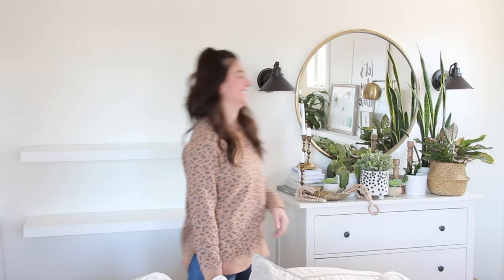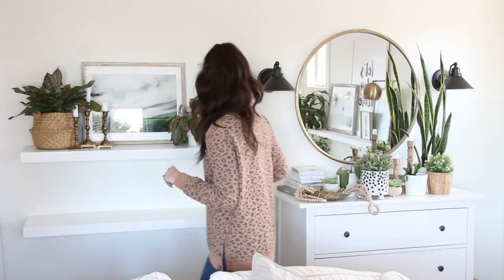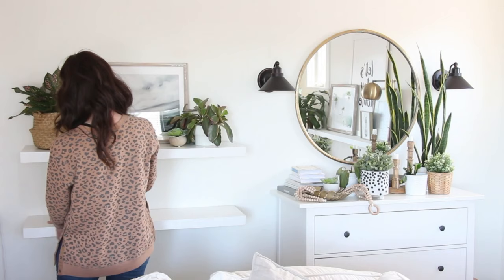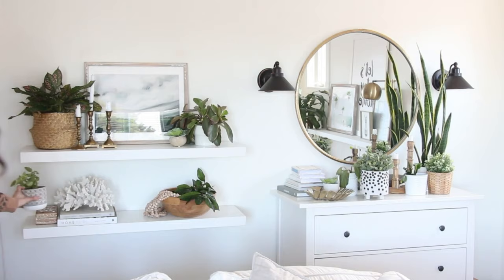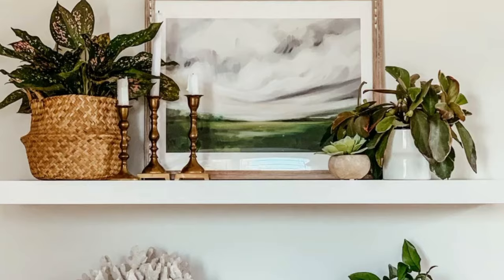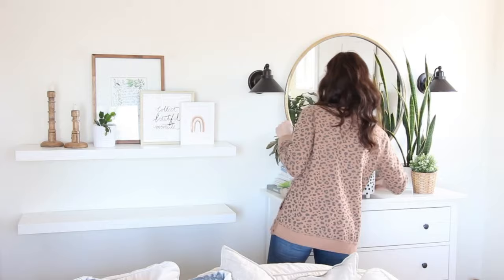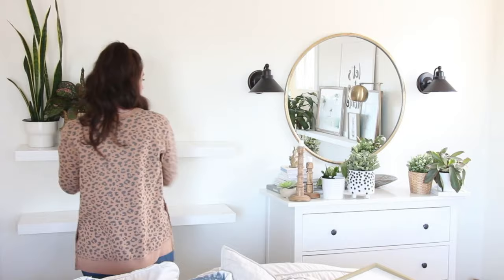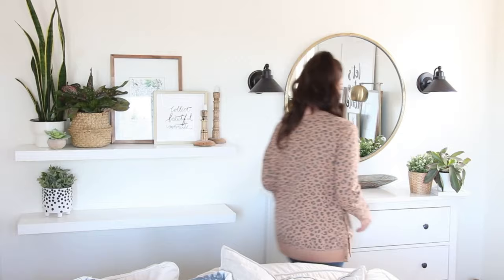Fool Proof method For Decorating Your Shelves | Home Decor Tips | Floating Shelf Decor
Hi you guys its Brittany from the blog The Beauty Revival. Today I am going to share with you three different ways to style your shelves. Styling shelves can feel really intimidating, at least I was always intimidated by it, until I started using this method that is quick and simple and I promise the end result will be beautifully styled shelves every single time.
Try our FREE presets we use on all our photos on Instagram

My method for decorating shelves is all about the placement of the objects I use. I am going to style our shelves in three different ways with objects from around our house, but I will be using the same method of placement to show you how easy this is to apply in your own homes.

First thing I am going to do is style the top shelf placing decor from one end of the shelf to the other in varying heights. For the bottom shelf instead of spreading decor from one side to the other I am going to work in two groups. The goal is to have a stylized look too our shelves, instead of looking like we just have a bunch of objects thrown on there. We want it to look intentional, and the two groups on the bottom also helps give our eye somewhere to rest and looks more visually appealing.

When I am done I like to stand back and take a photo to help me see if anything more needs to be added or maybe something's need to be removed.

On the second design I will show you how this method still works with a minimalist design style. I love to use neutral decor, lots of metallics, natural  materials and green to bring life to my designs.

On the last shelf we are going to use the same method but go heavy on the decor. This is great for the boho design look.

My last tip is to incorporate lots of large scale items when decorating your shelves.Tall plants, big picture frames and large vases. Instead of just cluttering your shelves with a bunch of small items these large items help balance the look of your shelf.

Resources for floating shelves and our favourite online decor shops!

Floating Shelf Option 1 (used in this video)

Floating Shelf Option 2

Floating Shelf Option 3

Online Home Decor Shops We Love:

H&M Home

Serena and Lilly